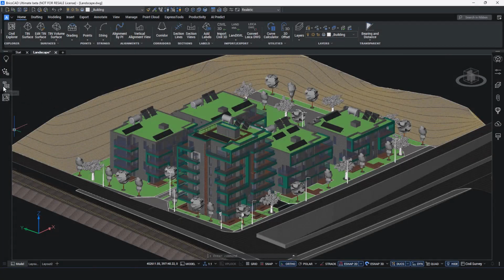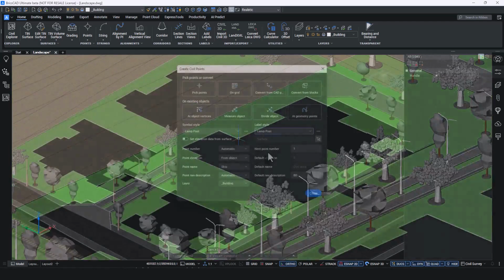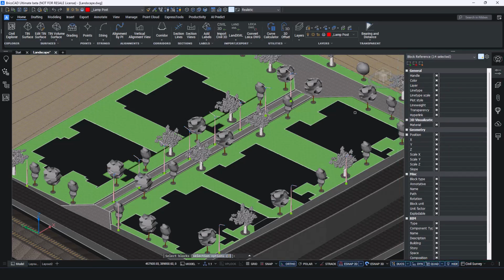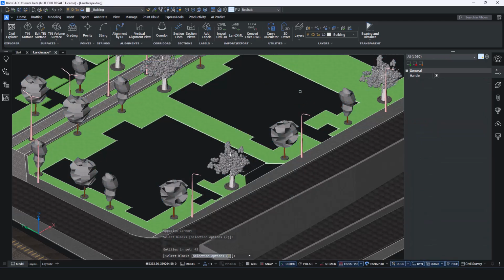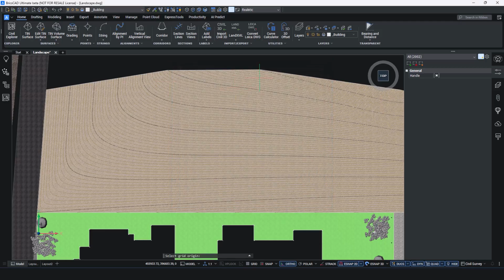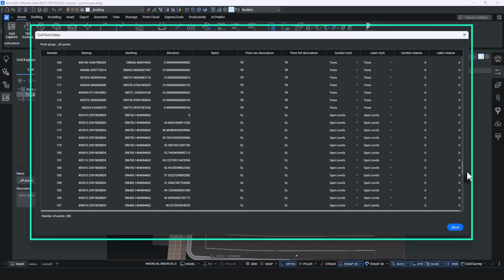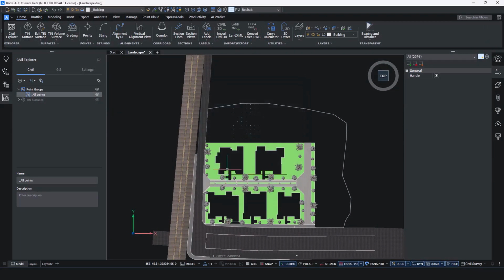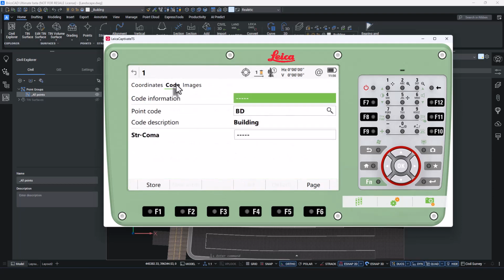BricsCAD Pro : Generate Civil Points fast